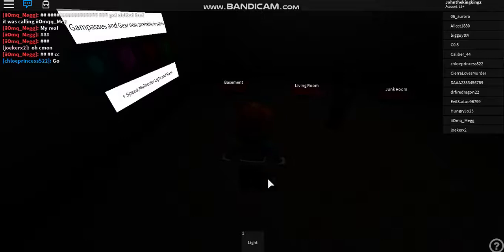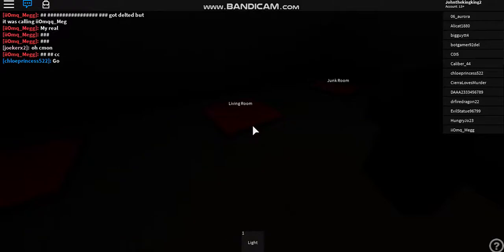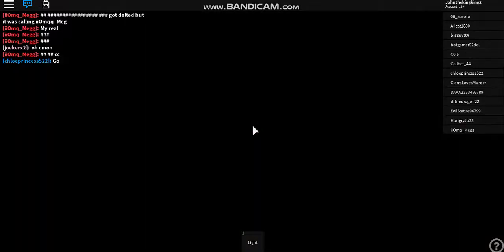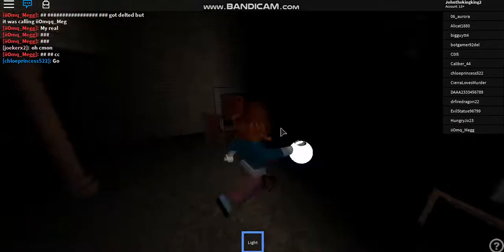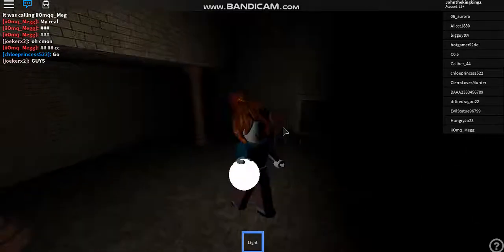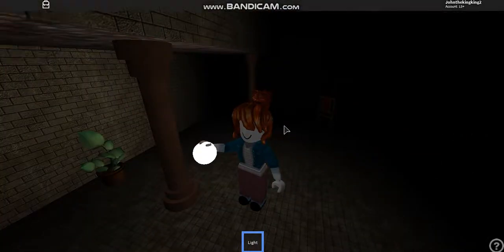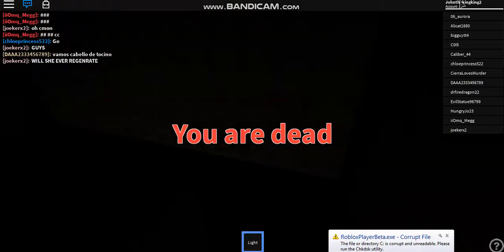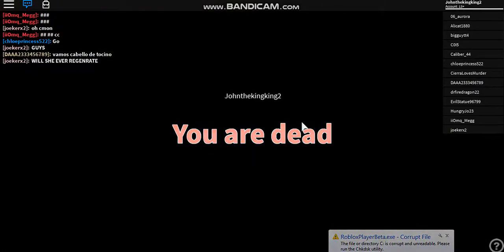the Game of Eyes the Horror